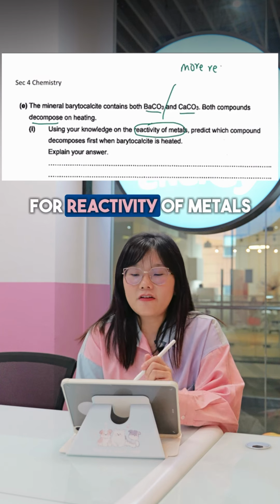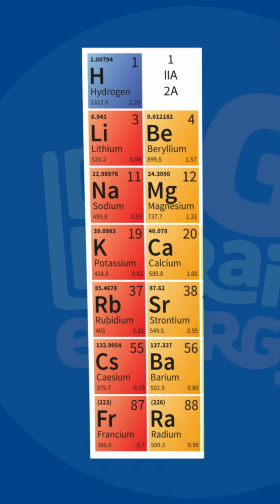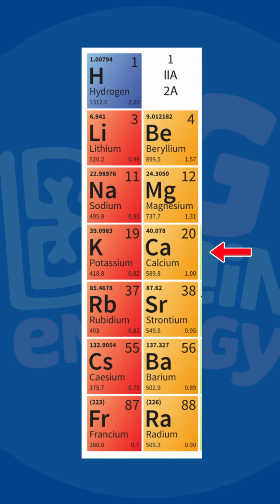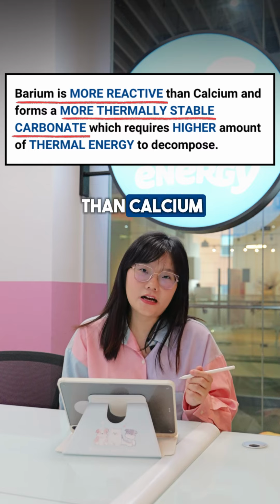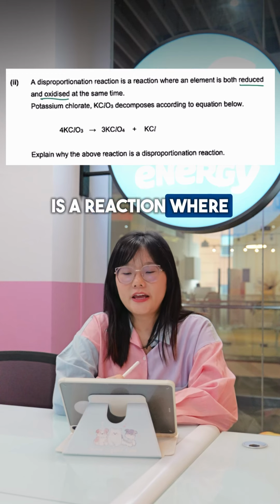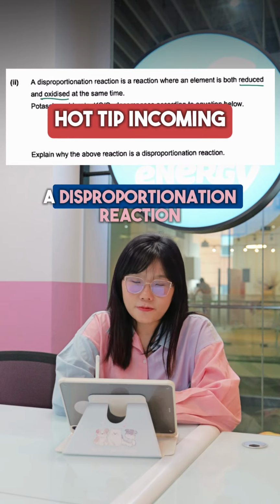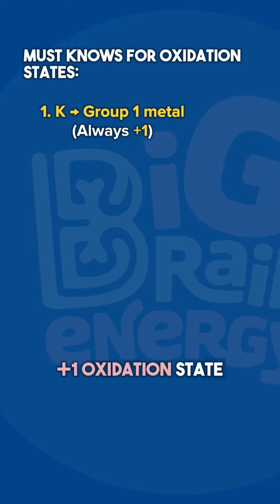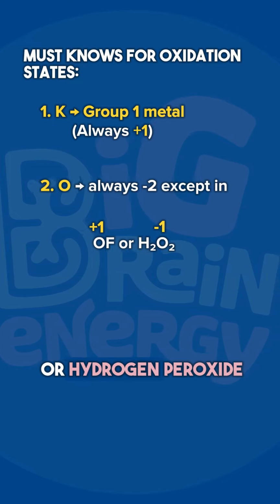Let's test your chemistry knowledge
Here are the 2 trickiest questions in chemistry today! Did you really understand the concepts?

Take a shot at answering and drop your responses in the comments below!

Let’s see how well you really know your chemistry!